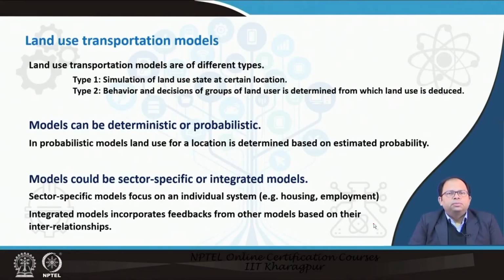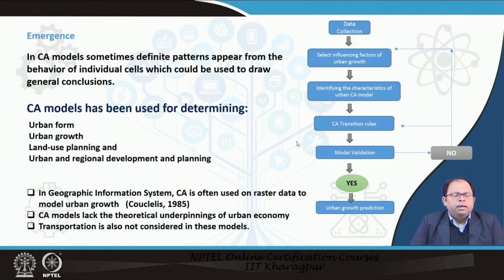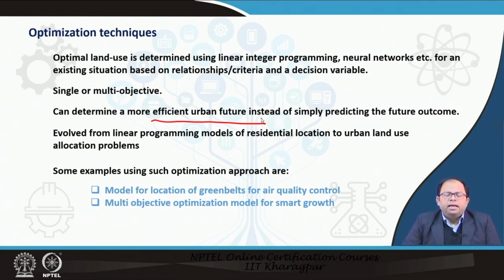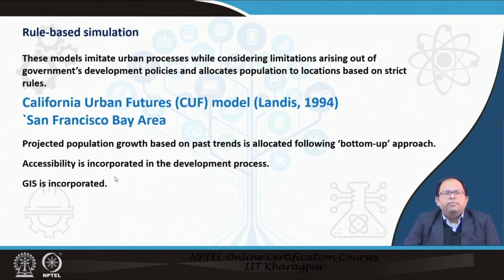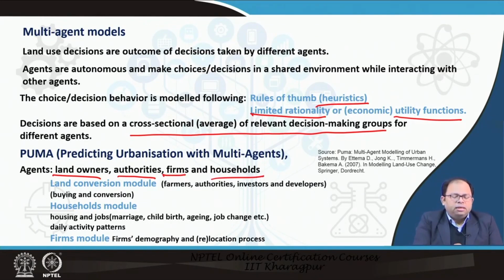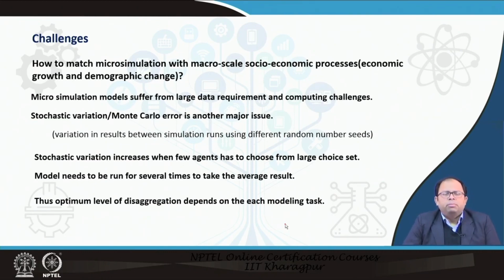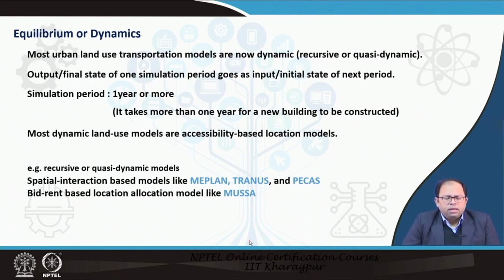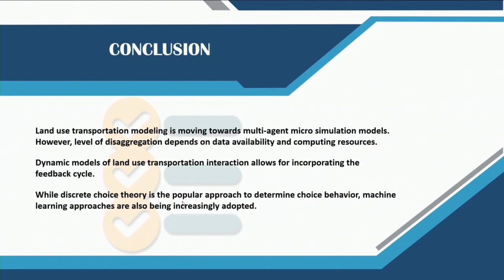Lecture 08: Modeling approaches